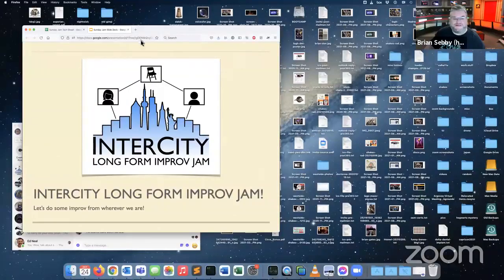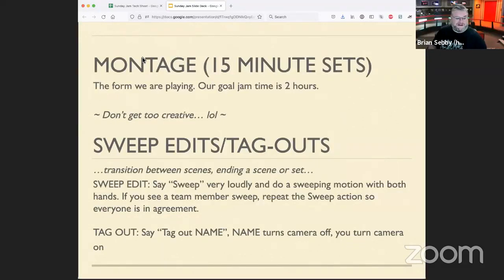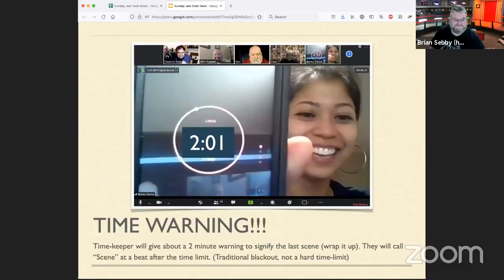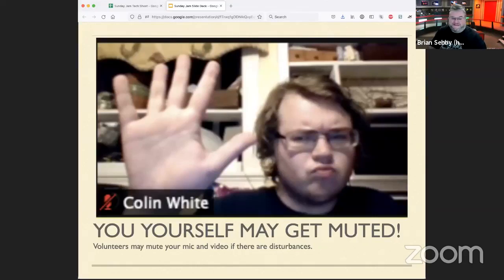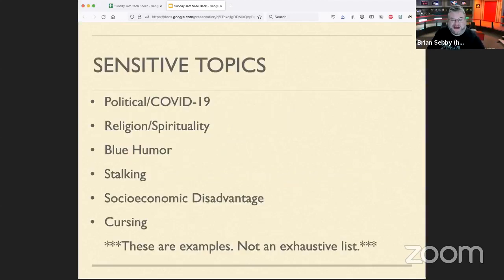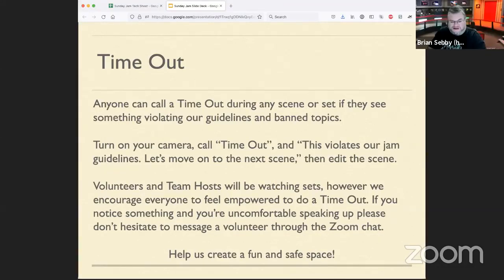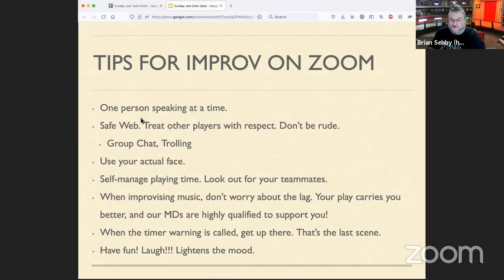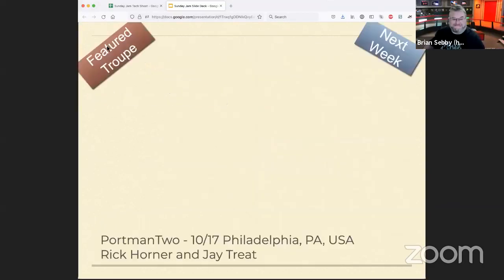InterCity Jam Week 82: Four First Names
InterCity Long Form Jam
Week 82: Sunday, October 24, 2021

Featured Headliner:
FOUR FIRST NAMES
Chris Barry and Richard Paul

MC: Brian Sebby (Wheaton, IL)
Zoom Tech: Faustino Solis (Las Vegas, NV)
Line Game: Michael J. Astrauskas (San Bruno, CA
Musical Director: Faustino Solis

Set Hosts: Michael J. Astrauskas, Dawn Robertson, Angell Canez
Timekeepers: Alex Lee, Brian Sebby, Angell Canez
Registration: Angell Canez, Alex Lee